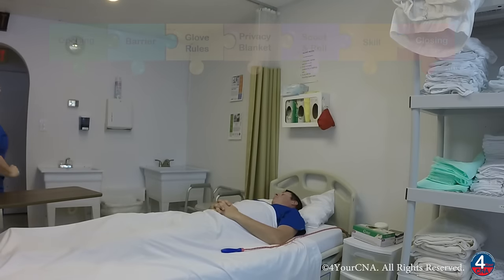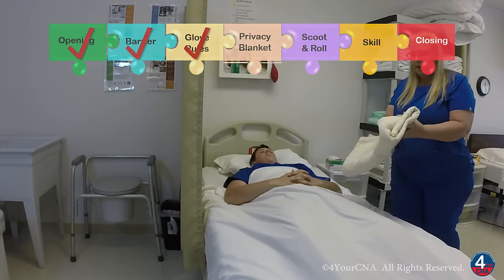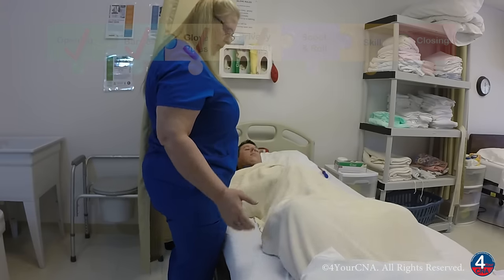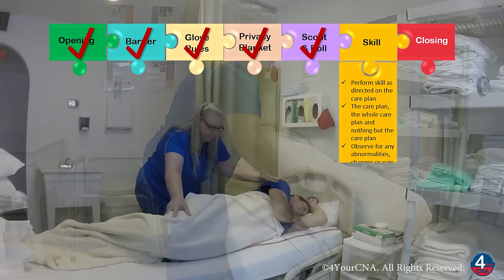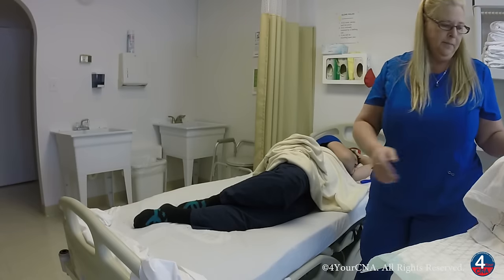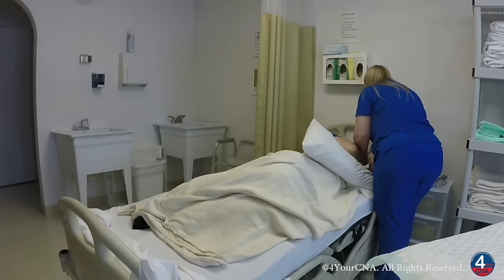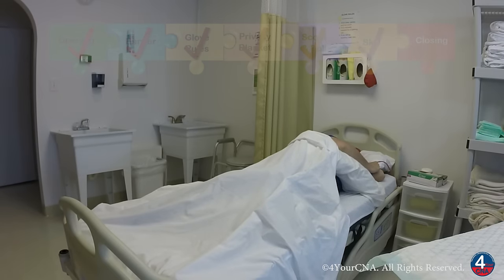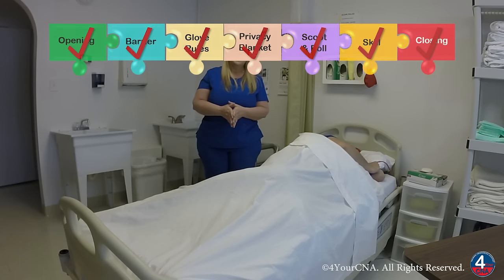Change Position to Supported Side Lying CNA Skill Prometric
Welcome to our CNA channel, your trusted partner in preparing for the Prometric CNA exam! In this in-depth video, we'll guide you through the step-by-step process of changing a patient's position to supported side-lying—a critical skill for your CNA journey and Prometric exam success. This technique allows you to safely position an immobile patient on their side and use pillows to keep them in that position. This must be done every two hours around the clock for immobile patients to keep the patient from developing bedsores. Our expert instruction ensures you're well-prepared for this vital assessment.

In this video, you'll learn:

* A comprehensive, Prometric-compliant breakdown of the procedure
* Ensure patient comfort, safety, and dignity
* Clear and concise instructions for each essential step
* Demonstrations to simplify learning and practice

Additional resources can be found at 4YourCNA.com. Get additional resources such as practice tests, online workbook, instructional videos, supply kits and our step by step skills booklet to give you the skills you need to pass the FL CNA state exam!